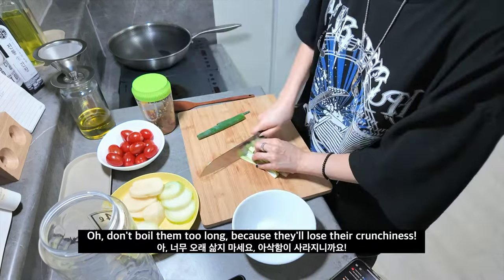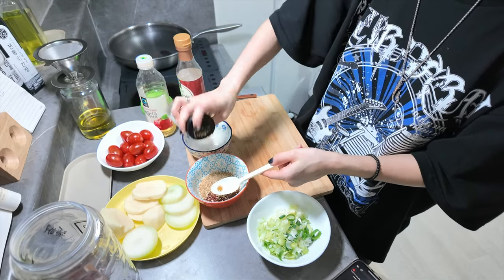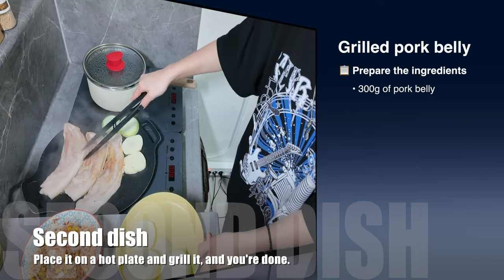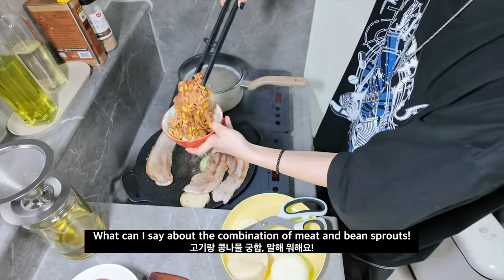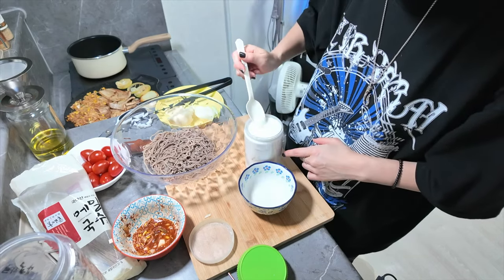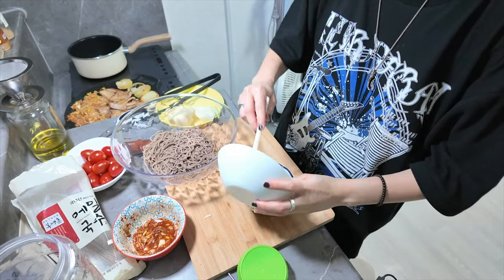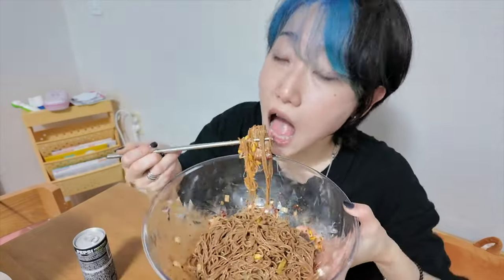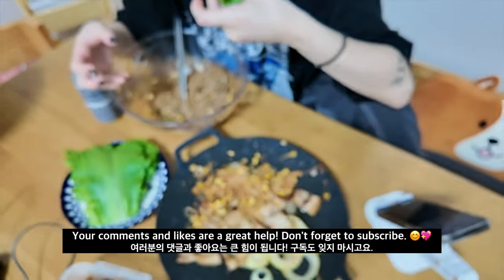Grilled pork belly with Bibim Guksu | Nothing tastes like this!!! | Cooking Vlog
Today, I will introduce you to a dish that will completely capture your taste buds with pork belly, seasoned bean sprouts, and bibim buckwheat noodles! It is really easy to make, and it is a fantastic combination when eaten together. Let's get started.

Welcome to the Watchers Club family's round-the-world walking tour channel. My family uploads original videos taken on walking tours of the world's great cities.

▶ Please refer to the link below for the camera used to film the Watchers Club video.